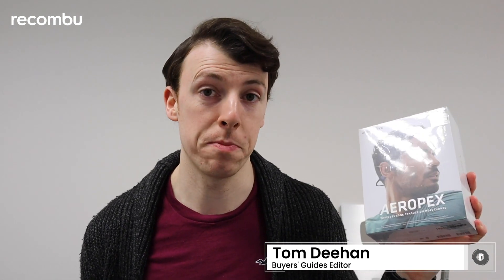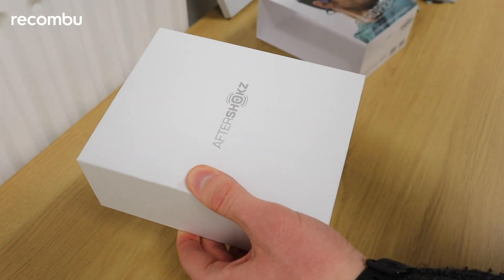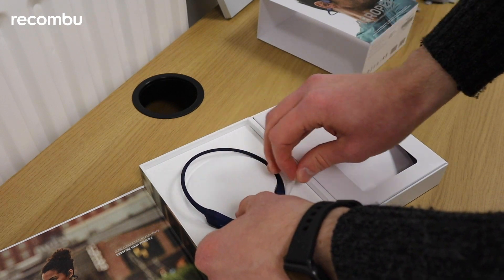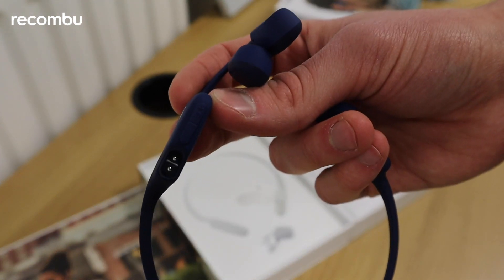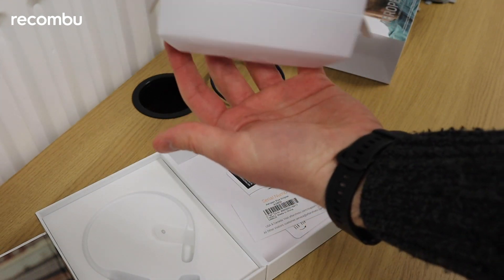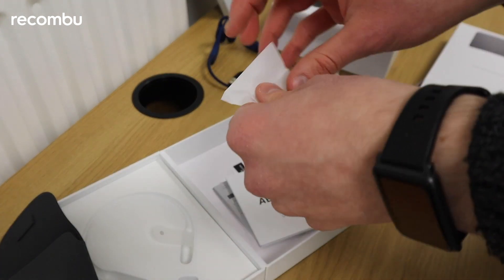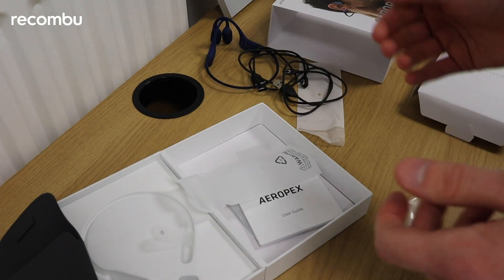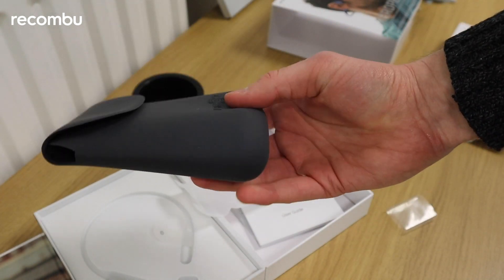Aftershokz Aeropex Headphones Unboxing and First Look | Recombu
Tom tries out the Aftershokz Aeropex headphones which, unlike a typical pair or in-ears or over-ears, use bone conduction to convey sound, all while leaving the ears uncovered. This is great for runners who want to be more aware of their surroundings. At £149.99, they're not too pricey either, and there is a more affordable option available now as the Aftershokz Openmove.